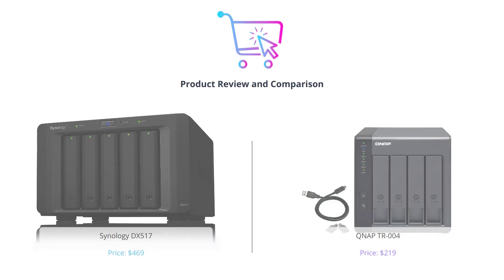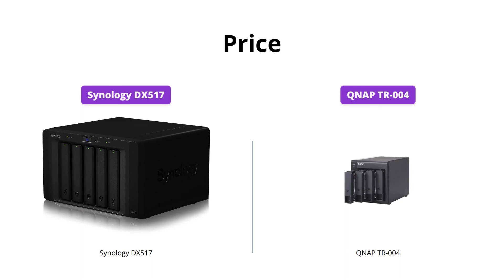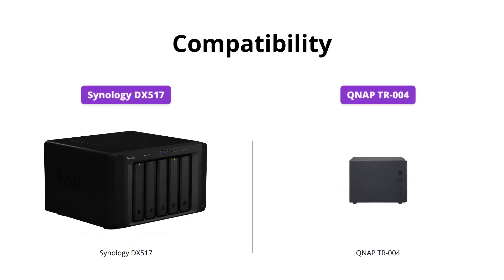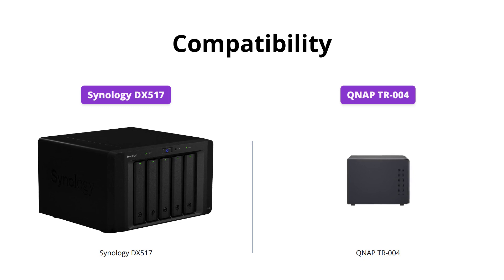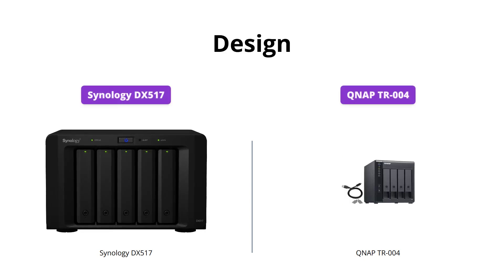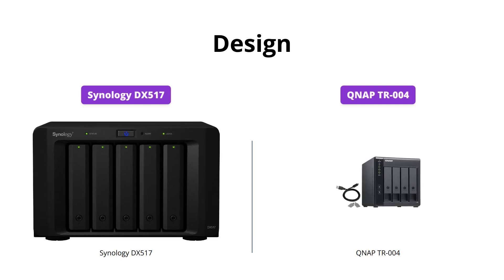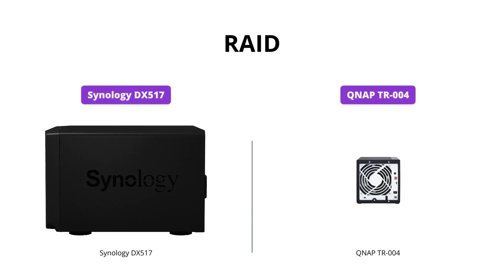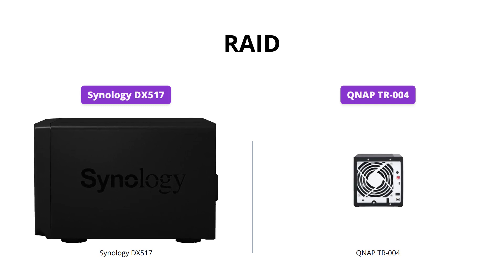Synology DX517 vs QNAP TR-004: Which is the Better Storage Expansion Unit?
Compare Synology 5bay Expansion Unit DX517 and QNAP TR-004 4 Bay USB Type-C Direct Attached Storage (DAS) with hardware RAID.